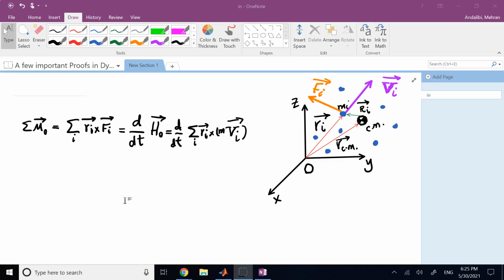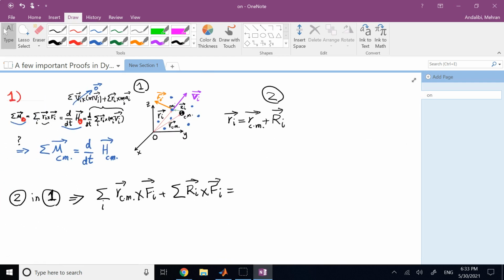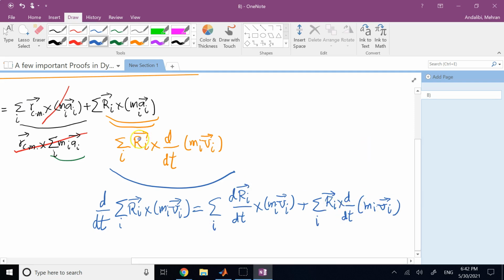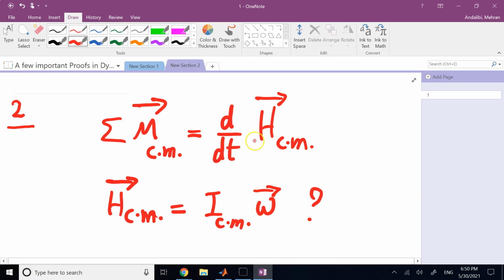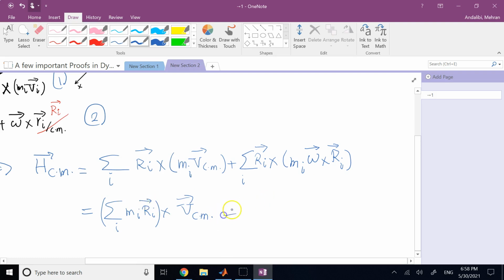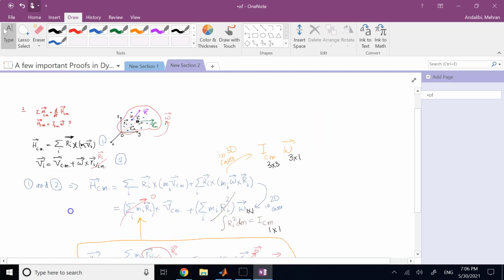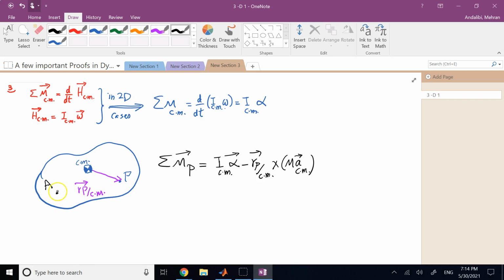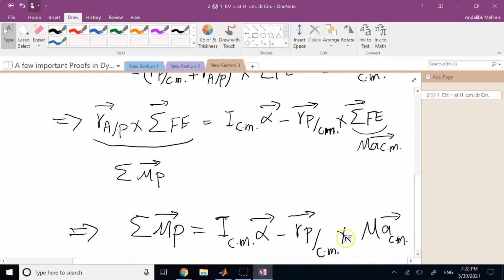3 Important Proofs of Rigid Body Kinetics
Proofs for the following rigid body Dynamics formulas are provided in this video:

1- Sum of the moments about the center of mass is equal to the rate of change of the total angular momentum about the center of mass

2- Angular momentum about the center of mass is equal to the product of the mass moment of inertia about the center of mass and the rigid body's angular velocity

3- Sum of the moments about an arbitrary point on the rigid body (that is not fixed and is not the center of mass) equals to moment of inertia about the center of mass times the angular acceleration minus the cross product of the the position vector of that point with respect to the center of mass and the mass of the body times the acceleration at the center of mass.